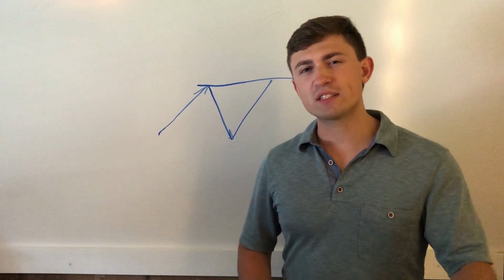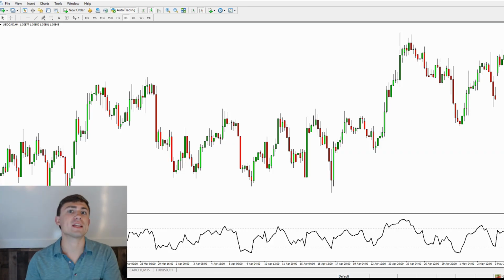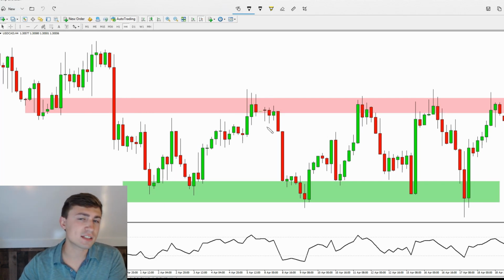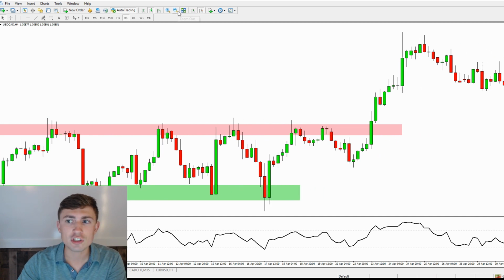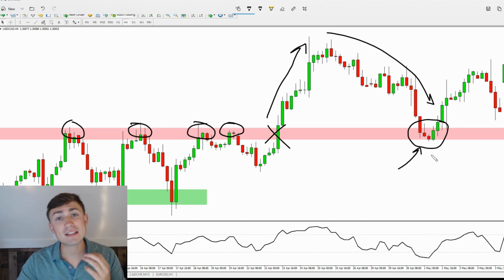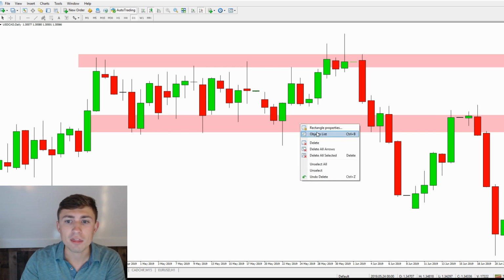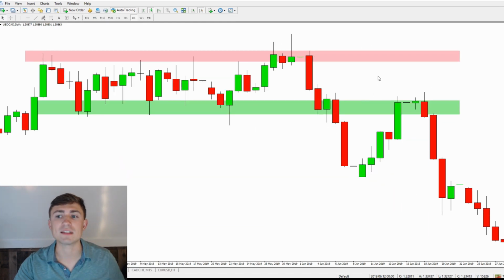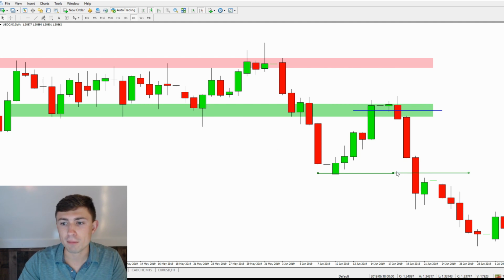Best Forex Trading Strategy: Powerful Price Action Entry! 📈